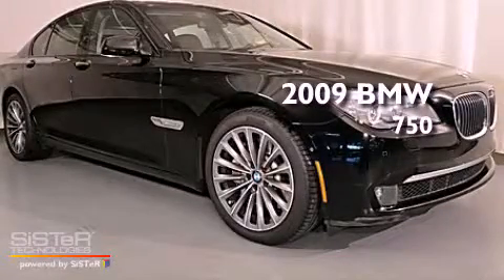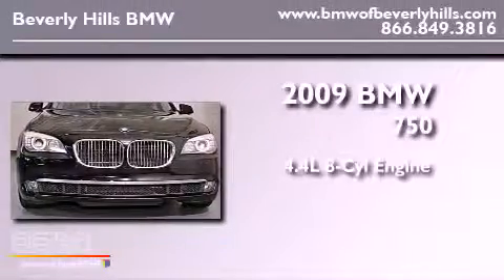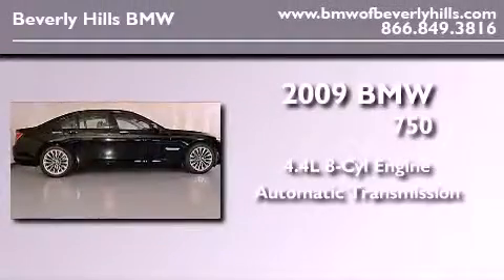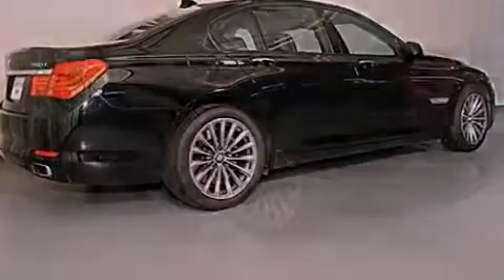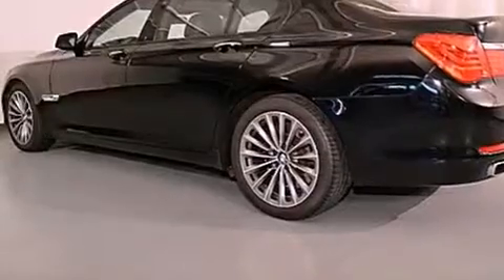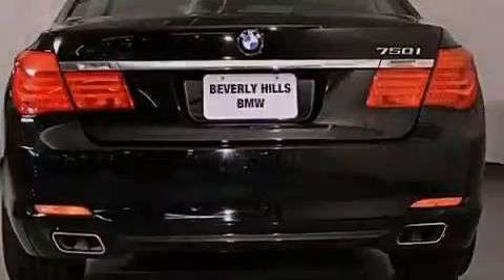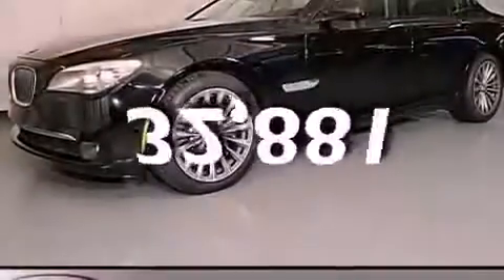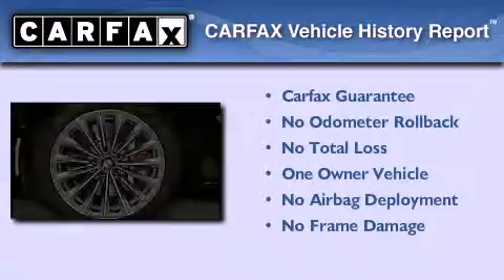2009 BMW 750 Certified Beverly Hills CA 90036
Year : 2009
 Make : BMW
 Model : 750
 Engine : 4.4L V-8 cyl
 Trans . : Automatic
 Exterior : Black
 Miles : 32,881
 Interior : Black